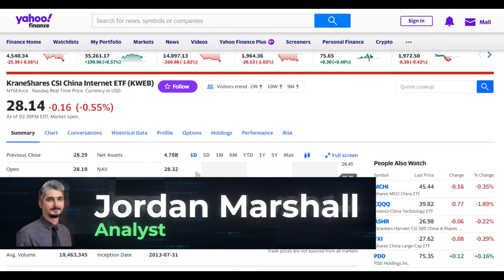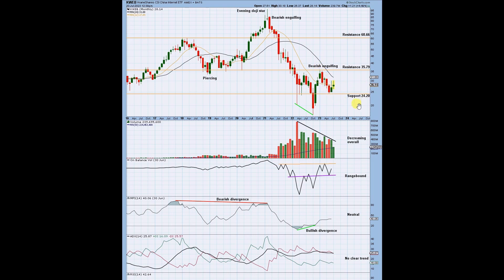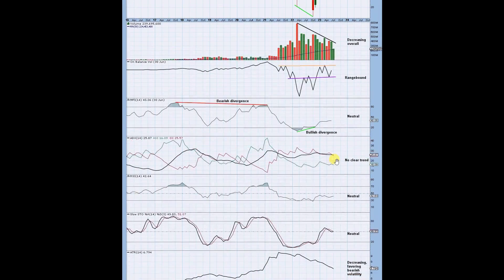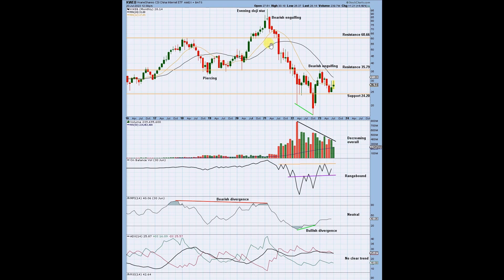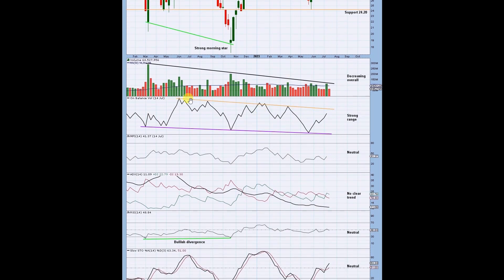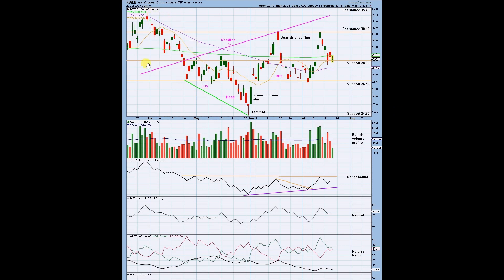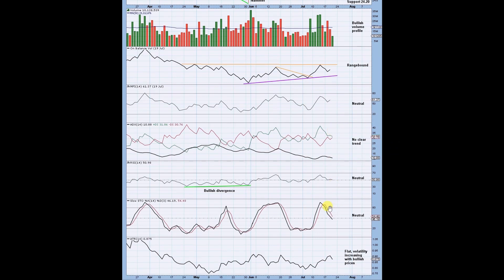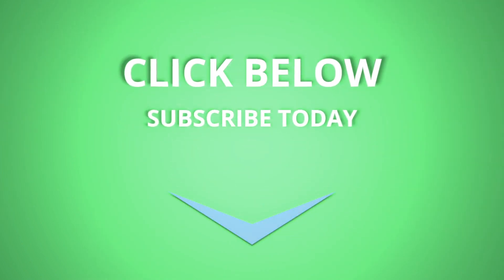KWEB Krane Shares CSI China International ETF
Get Gold daily Elliott wave and technical analysis at a Grandfather Rate (offer ends noon Friday 21st July 2023)

it here.